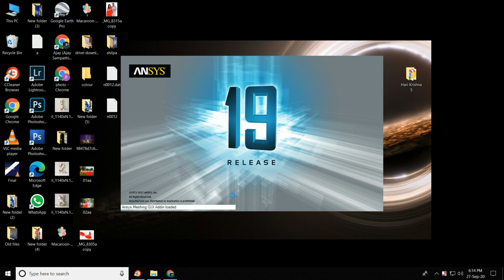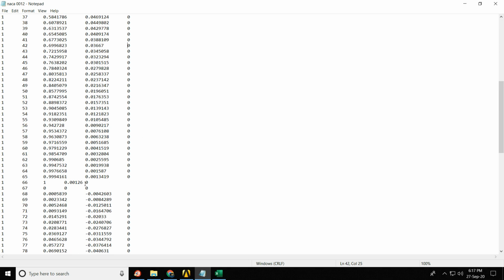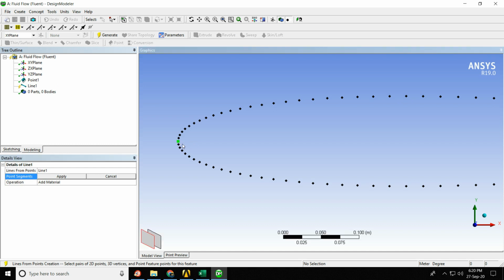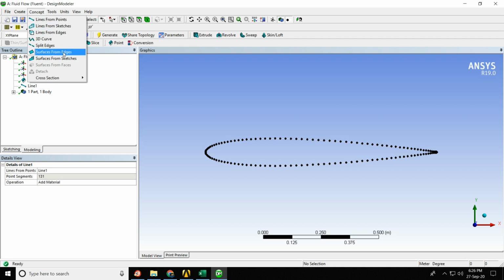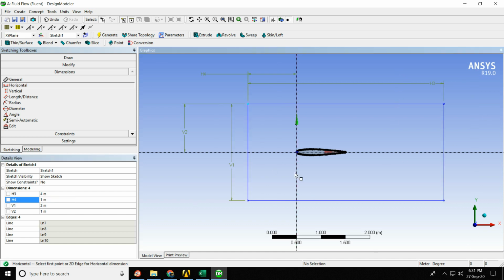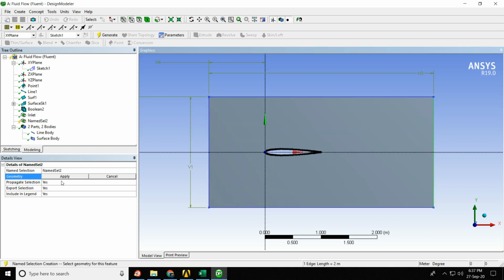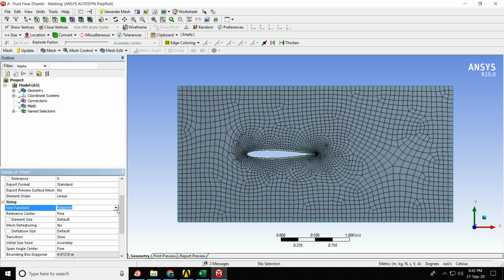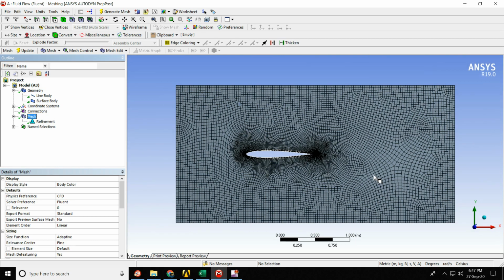Exp 1 Modeling of Symmetric Cambered Aerofoil Geometry + Generation of Body Fitting Adaptive Mesh